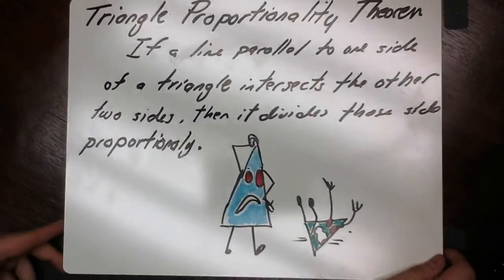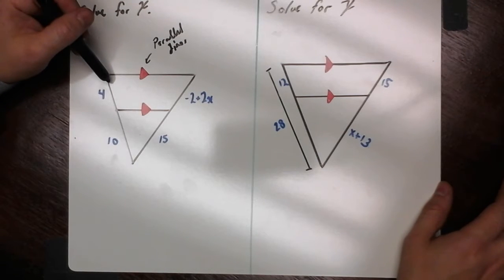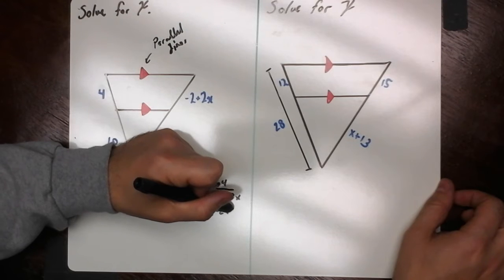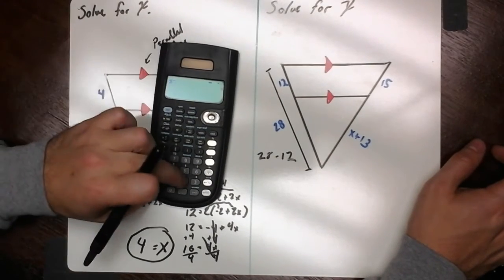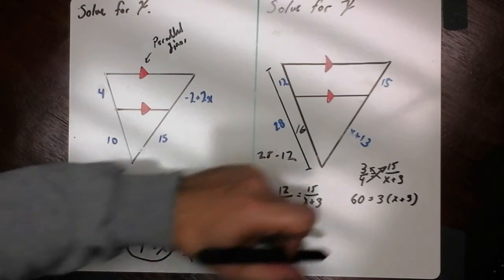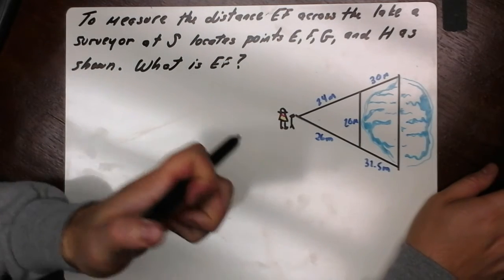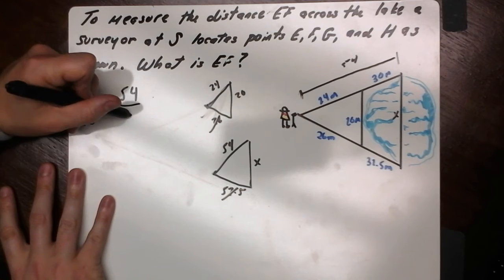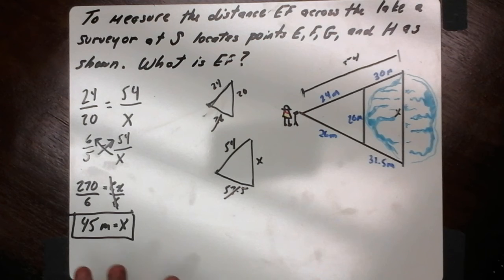Triangle Proportionality Theorem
A guy who couldn't come up with a better opening slide and thinks that is mind blowing, discusses triangle proportionality theorem.